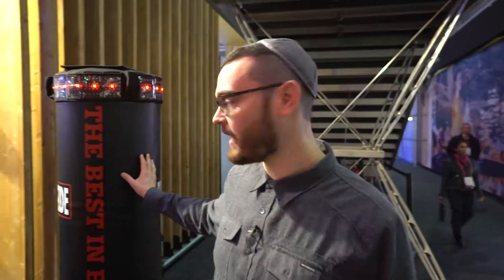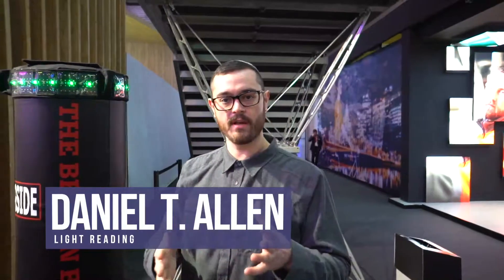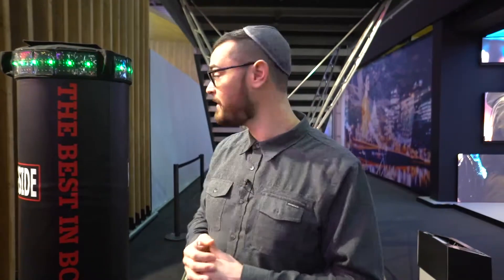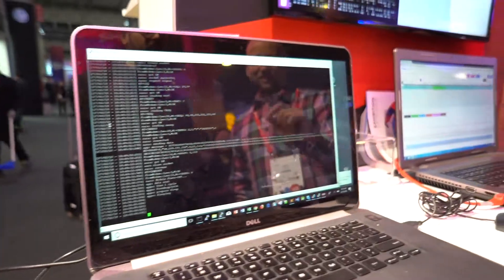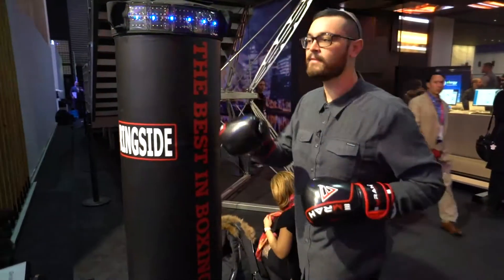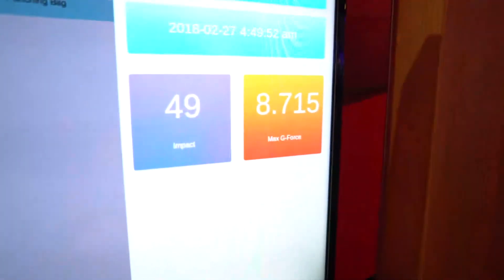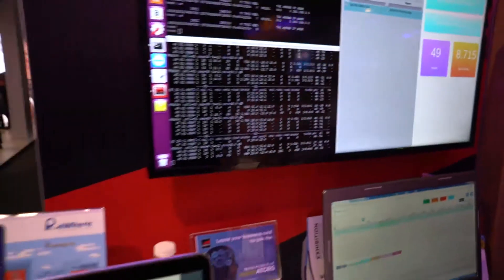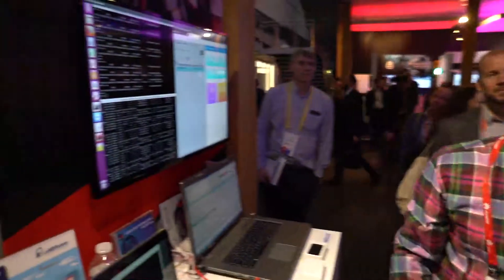Stepping Into the Ring With IoT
Low-powered IoT sensors can already be embedded in just about any object. At MWC, a company named BeWhere demonstrated how its sensors collect motion data.